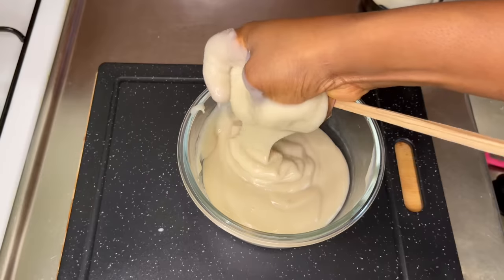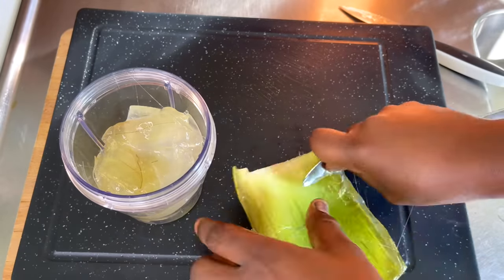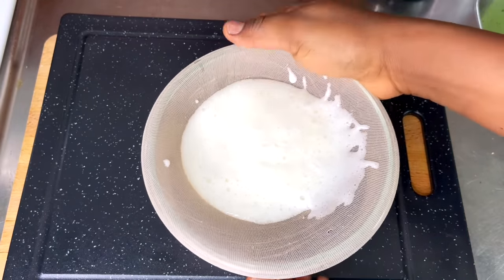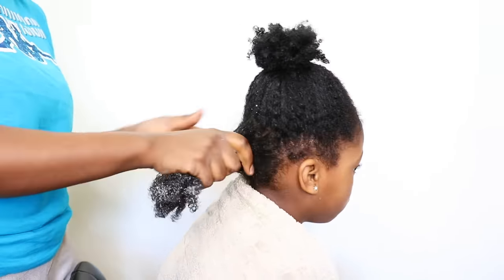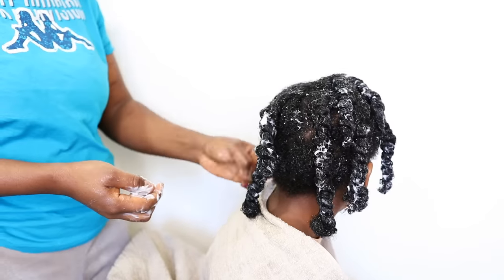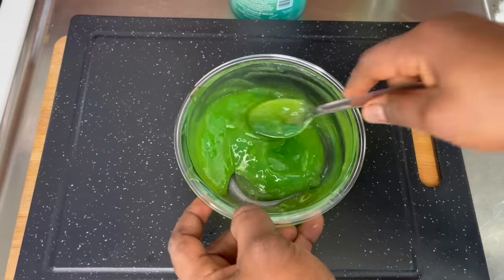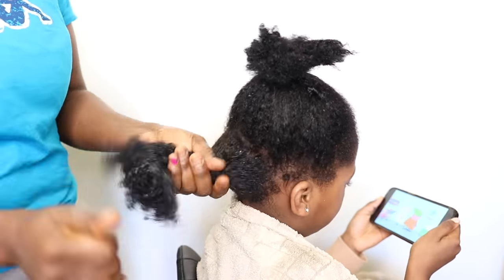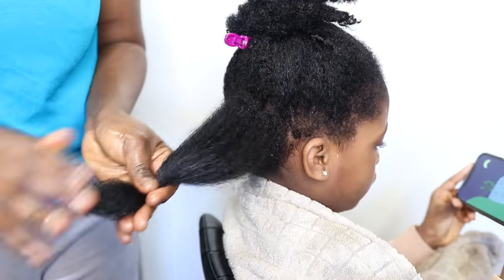How I Used Aloe Vera And Blue Magic For Extreme Hair Growth and Thickness.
hey LOVELIES
Today i bring to you all this super amazing hair growth product i made at home. hope you enjoy the video and please watch it to the end so you understand all the steps. thanks and don't forget to subscribe

, hairgrease , blue magic for hair growth ,how to use castor oil for massive hair growth, castor oil for hair growth, your hair will grow like crazy with this deep conditioner, natural hair regiment, 4c natural hair routine for massive hair growth, type  4 hair routine, fenugreek for hair growth, rosemary for health growth, aloe vera for hair growth, rice water for hair growth .ALOE VERA for massive hair growth, 3 ways to use aloe vera for massive hair and faster hair group